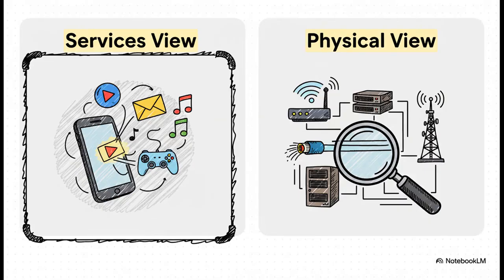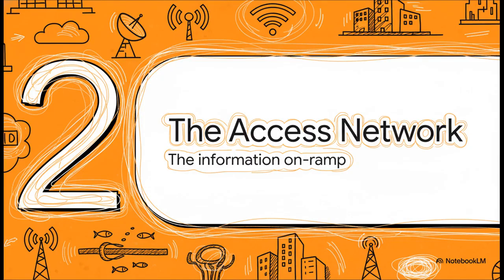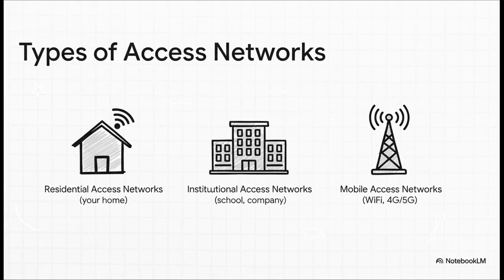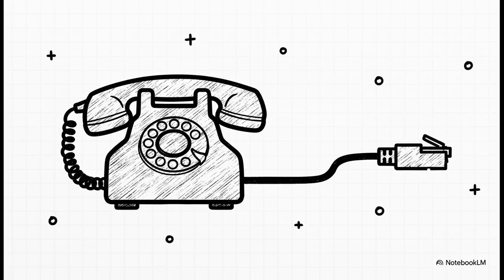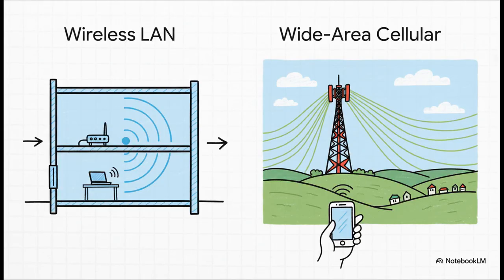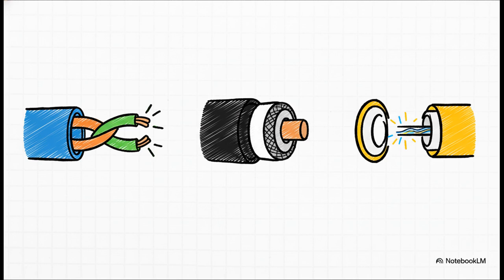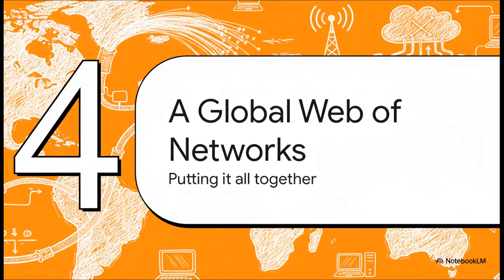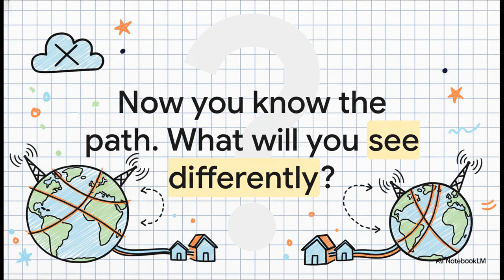The Journey of Your Data